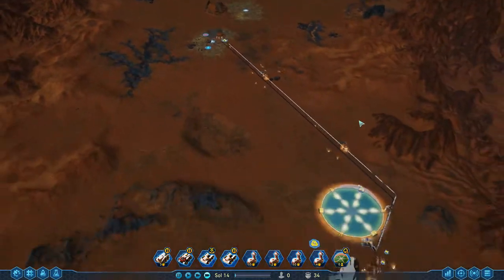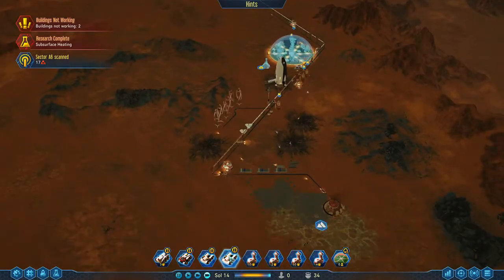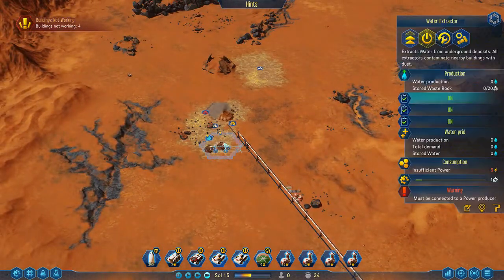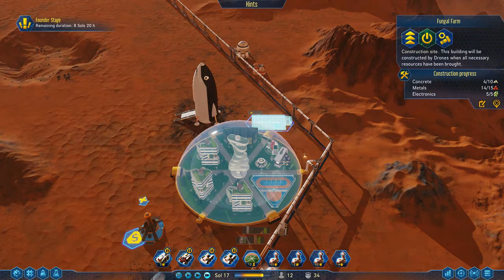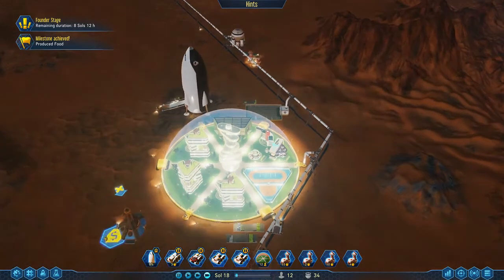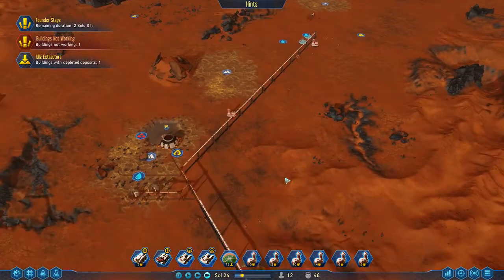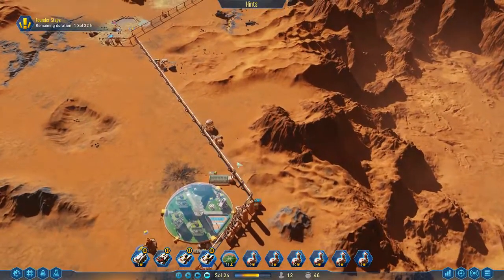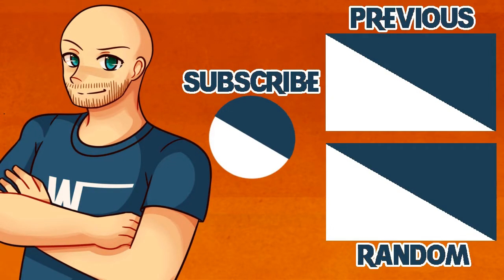Surviving Mars 3rd Playthrough pt2: Everybody to the Farm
Time for a third playthrough of Surviving Mars.  I've learned much from my first two playthroughs and I feel like I finally have the knowledge to succeed.

Intro/Outro music by DJ Quads.  Check him out!